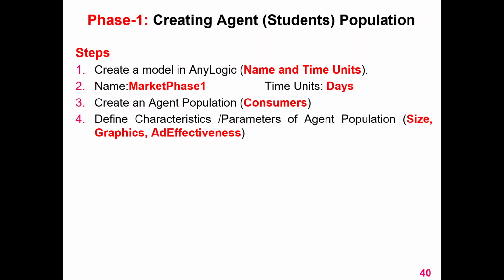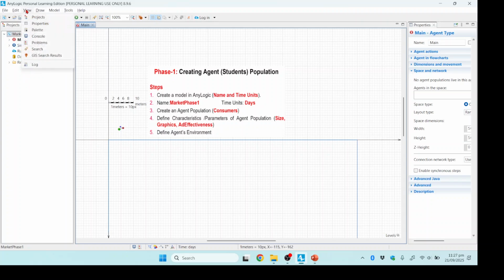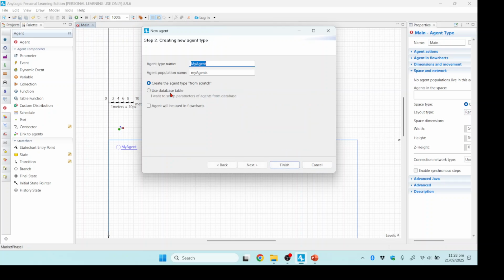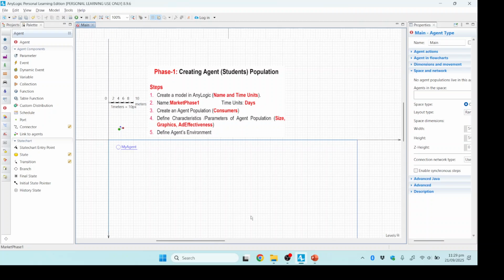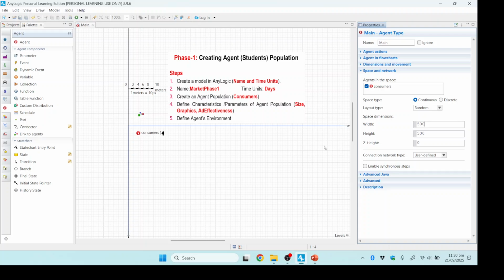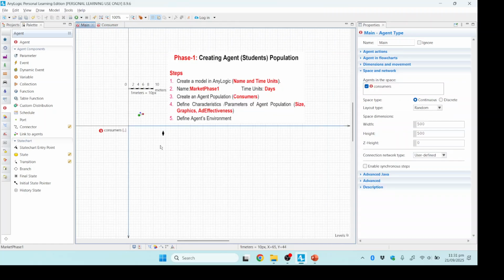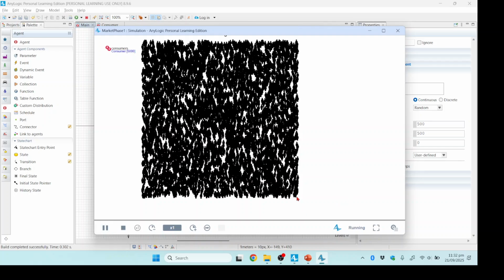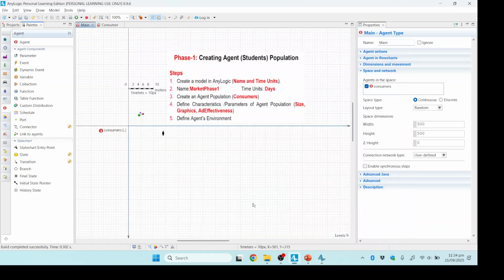AnyLogic ABM Tutorial Part 2 | Setting Up the Consumer Population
📌 This is Part 2 of the Consumer Market Simulation tutorial series in AnyLogic PLE.
In this video, we set up the consumer agent population, a crucial step in building our market dynamics model. You’ll learn how to:

✔ Define and configure the consumer agent population
✔ Connect agents to the overall market environment
✔ Prepare the foundation for modeling consumer behaviour in the next step

💡 By the end of this tutorial, you’ll have a working agent population ready for further development in the simulation.

📖 This video is part of the ABM tutorial series, which itself is part of the full course Modelling and Simulation with AnyLogic PLE.

🚀 Next Video (Part 3): We’ll move on to defining agent behaviour, where consumers start interacting with products in the market.

📩 I also offer one-on-one mentoring and project guidance in Operations Research, Simulation, and Engineering subjects.